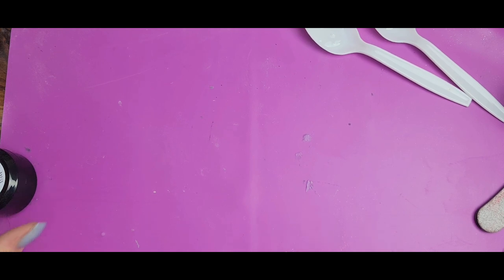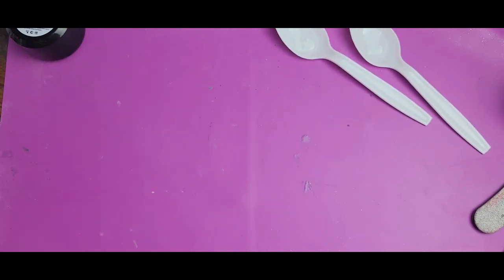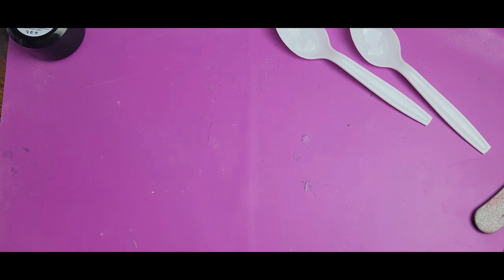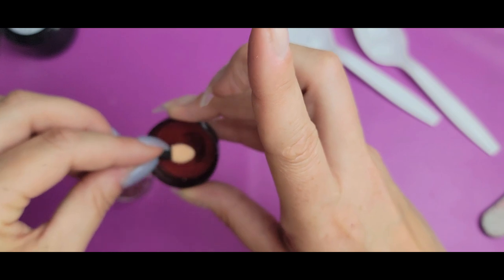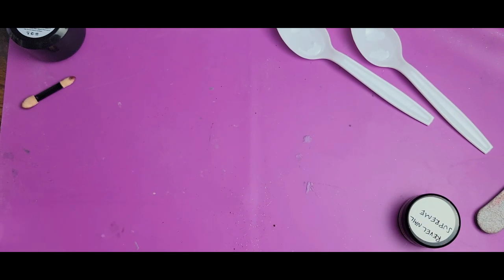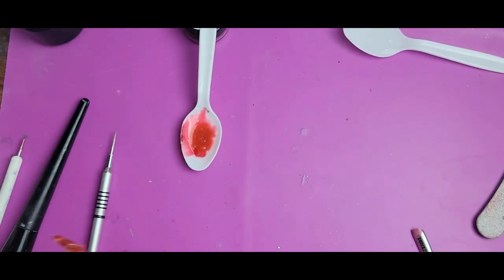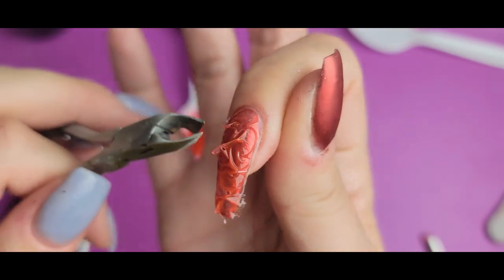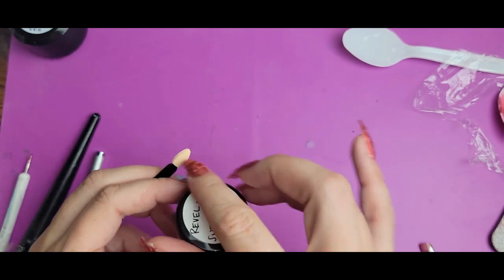Birthstone Series: July ~ Ruby Nails with Builder Gel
In this video I create a Ruby nail design for my birthstone series. Thank you all so very much.

Double Dipp'd Dip Powder:
Melissasmanis15

*** Links ***

*Alcohol Ink Markers:

* 100/180 Banana file

* UV lamp nail dryer

***About Me***